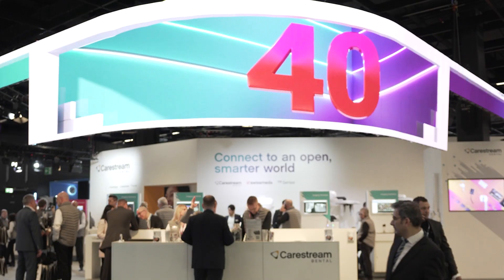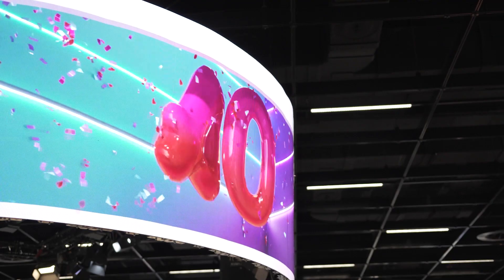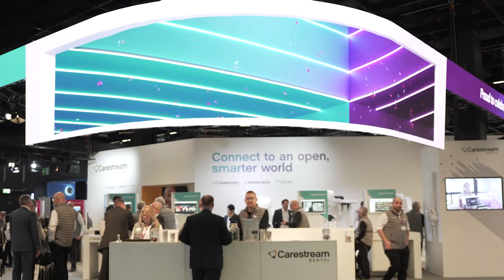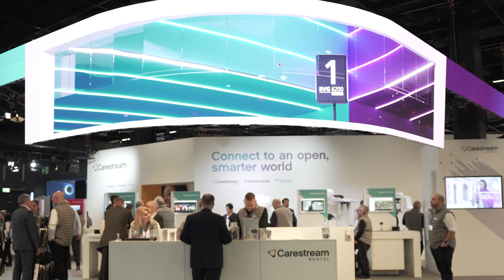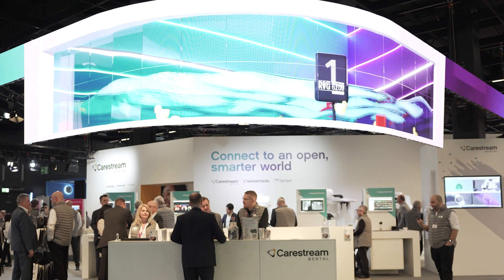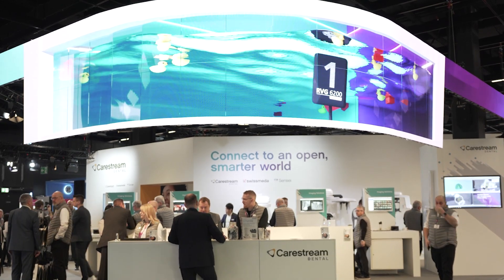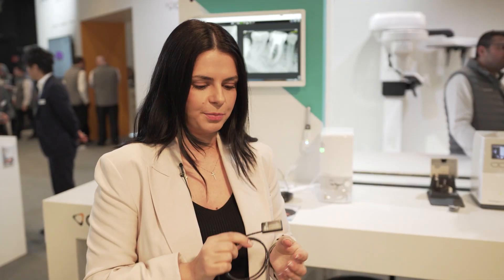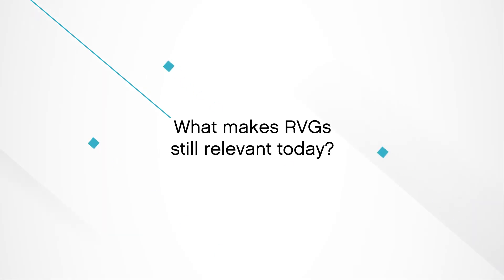Andreea Nita, Regional Product Manager talks about RVG 40th anniversary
Great ideas last. Learn from Andreea Nita, our EMEA Product Manager how RVG technology evolved over years and is still changing lives today.